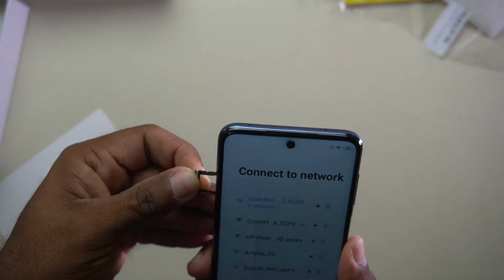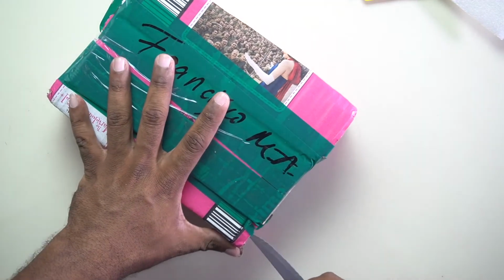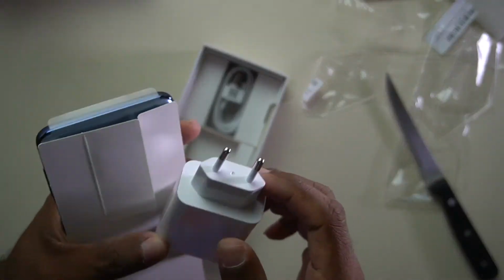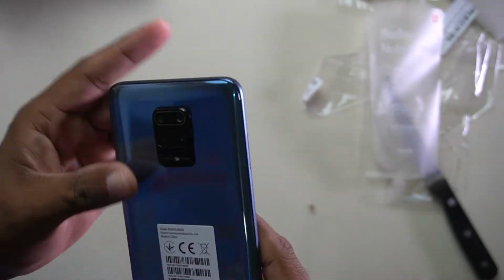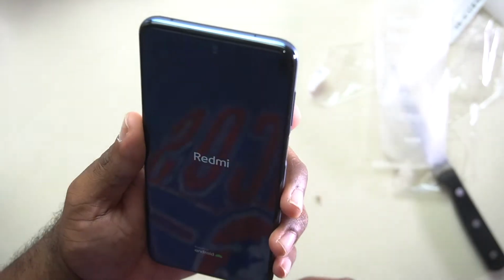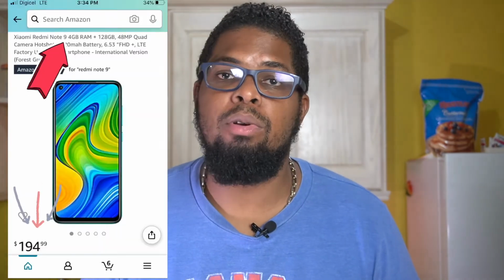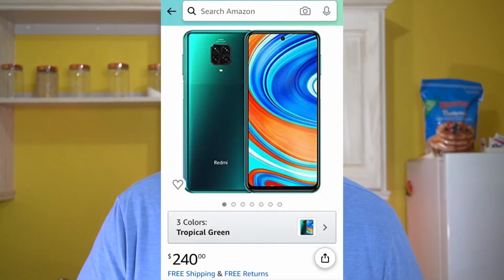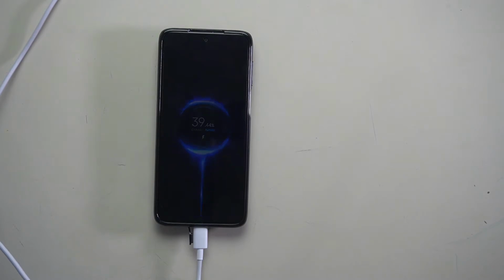Redmi Note 9 Pro Unboxing and First Impressions. Possibly the best budget phone for 2020.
The true beast of performance.
The Redmi Note 9 Pro offers a truly beast performance in every department. This smartphone features an impressive 48MP Quad Camera Array that combines a powerful 48MP primary sensor, 8MP ultra-wide angle lens, a 5MP macro lens and a 2MP macro lens, so you are ready to click in any condition. Powered by the Qualcomm® Snapdragon™ 720G, gaming is effortless and efficient. Work and play uninterrupted with the huge 5020mAh battery that is accompanied by the 18W Fast Charger.

Features:
• The battery can be charged in no time with the 18W charger that is included in-box
• The Aura Balance Design blends fashion and function, with the addition of Corning® Gorilla® Glass 5 and P2i splash-proof nano coating
• Click sharp and clear self portraits on the powerful 16MP selfie camera
• Enjoy a cinematic viewing experience with the 16.9cm (6.67) FHD+ DotDisplay that features an in-display selfie camera and a stunning resolution
• Have enough and more room for all your essentials with the 512GB expandable storage

Enjoy truly limitless performance with The Performance Beast!

This was first time unboxing a phone on camera and I promise I'll get better... lol

Redmi Note 9

Redmi Note 9s

Redmi Note 9 Pro

Main Camera: Sony a6100

Secondary Camera: Sony a6000

Shotgun Mic: Movo VXR10

Wired Lav: Pop Voice

Audio Recorder: Zoom H1n

Lights: Hair Light
Key Light with Softbox

Dynamic Mics : Shure SM58
: Samson Q2U

Headphones : Cowin E8

Earphones: Soundcore Liberty

Audio Mixer

Shipping Address: Renaldo Questelles 10813,
 NW 30TH STREET BLDG 115 WEB 45554
Miami, Florida 33172
United States